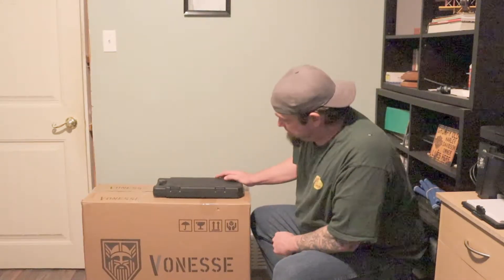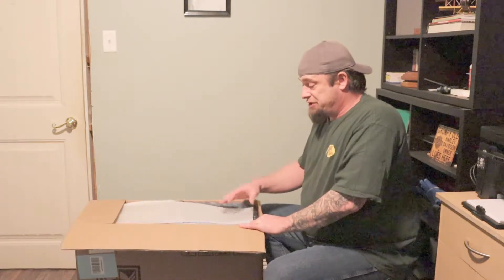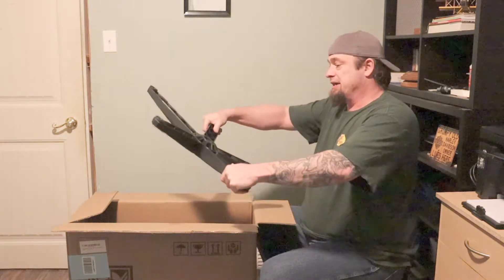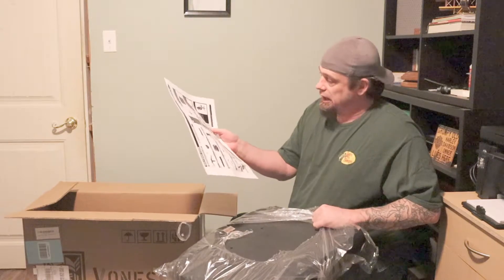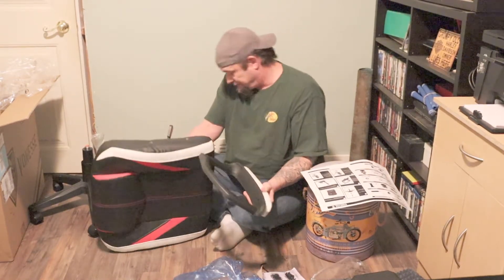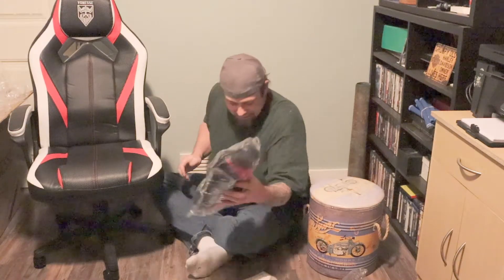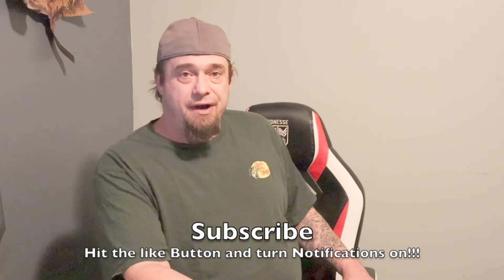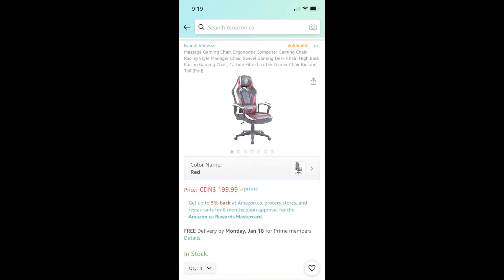Best gaming chair on a budget!2021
Unboxing assembly and review of the Vonesse V-100.
Massage Gaming chair that I researched and decided to try for my YouTube studio.